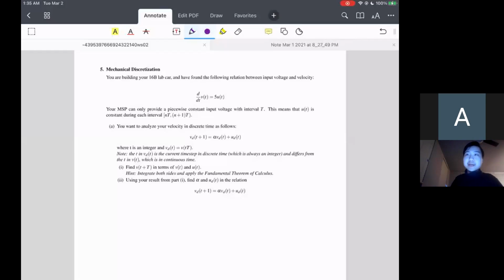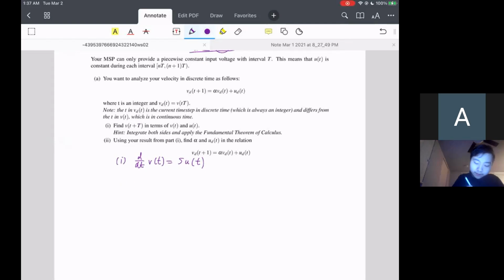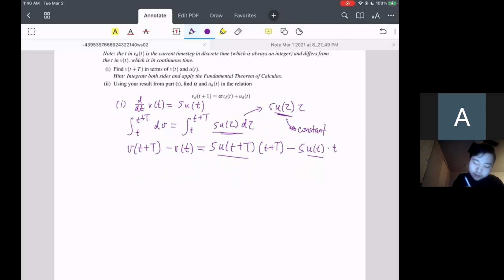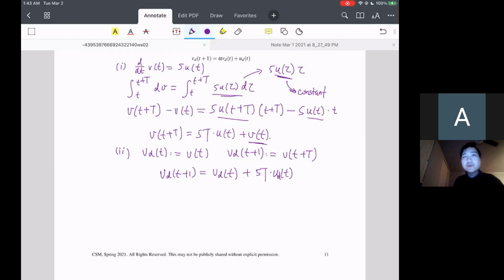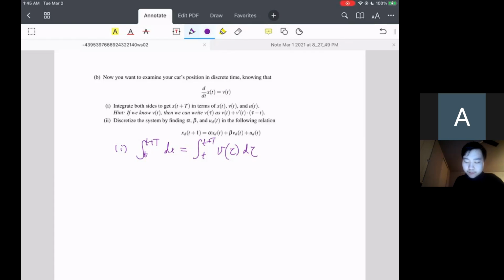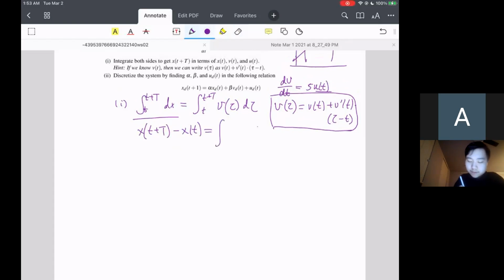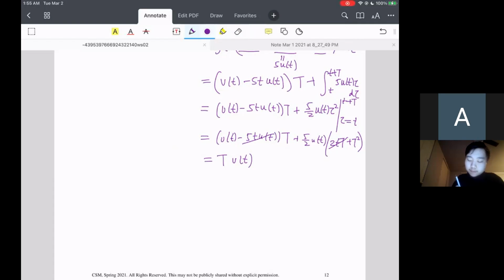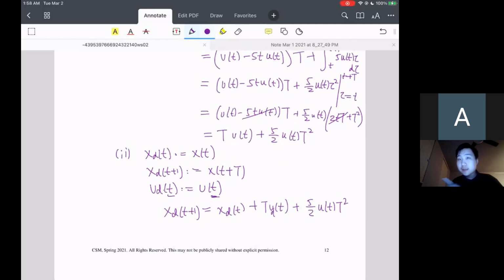CSM 16B Spring 2021 Worksheet 2 Walkthrough - Question 5